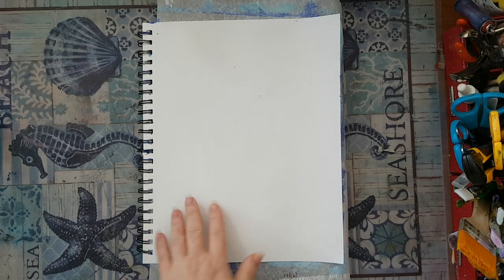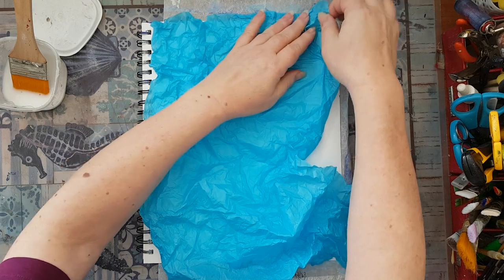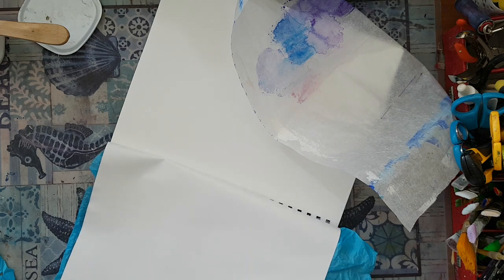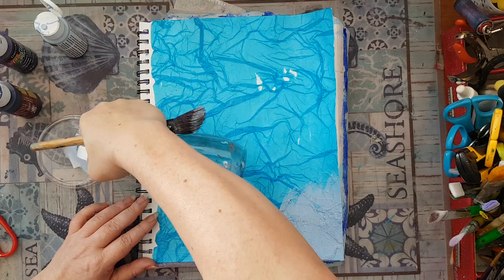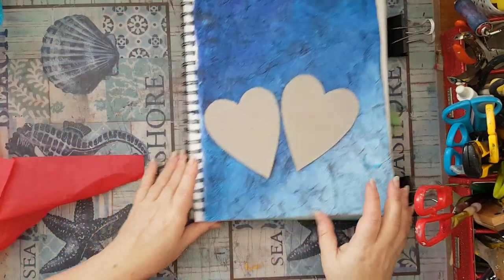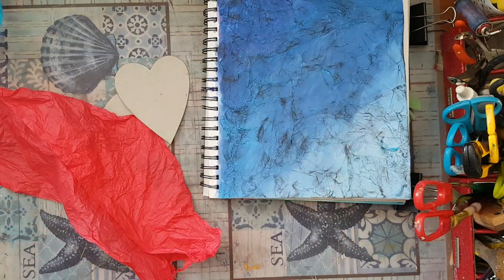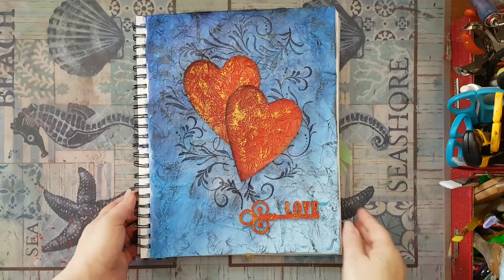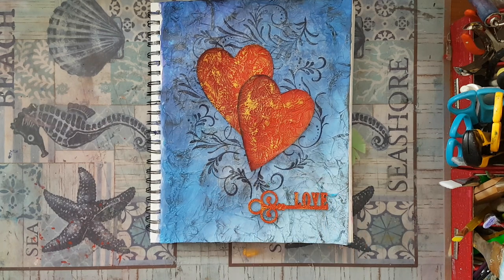Art Journal Page - Tissue Paper Background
If you missed "How To Make Your Own Metallic Wax"